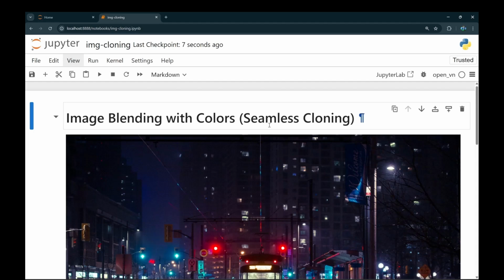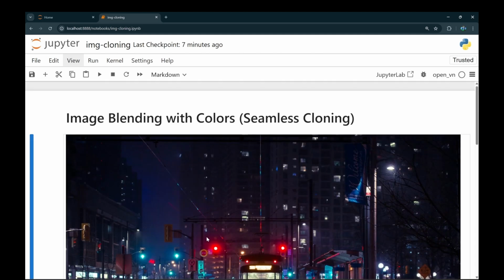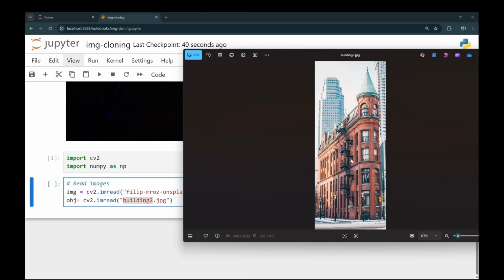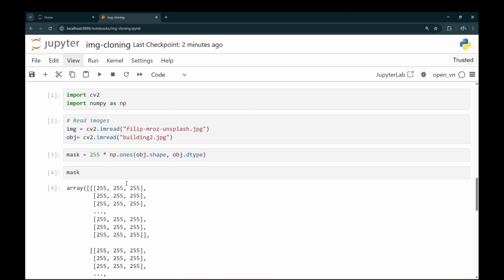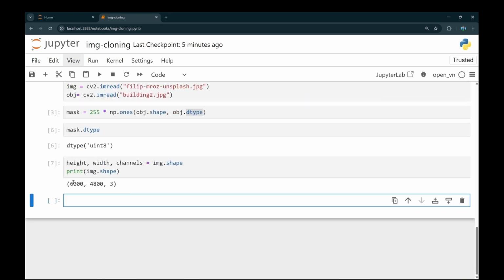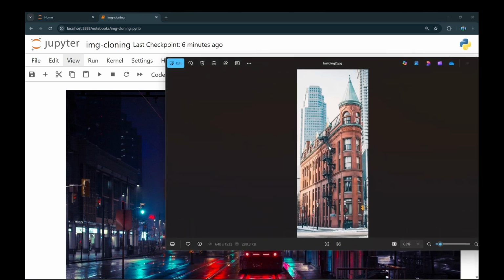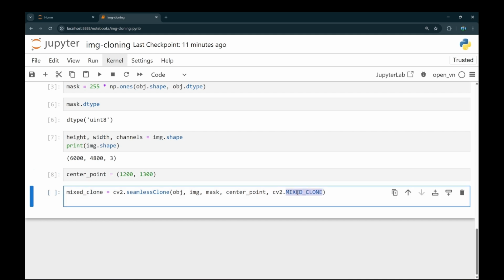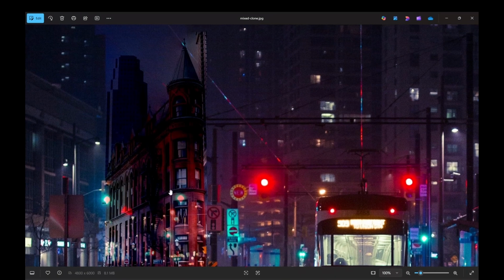Seamless cloning with OpenCV | Poisson Image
Blending image with different lights and color using Python.
Imagine cutting out an object lit by warm indoor light and pasting it into a cool, outdoor scene, and it just 'fits', as if the object was always there.

⌛ Timestamps ⌛
0:00 - Intro explaiantion
1:23 - Seamless clone Code

⭐️ Links ⭐️